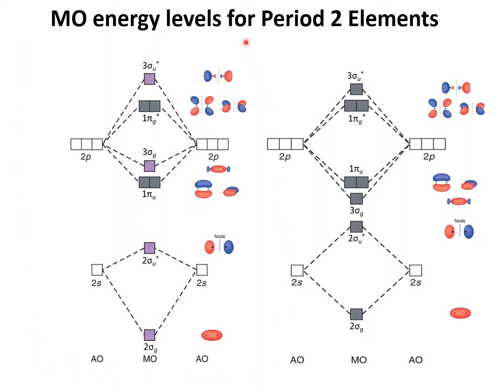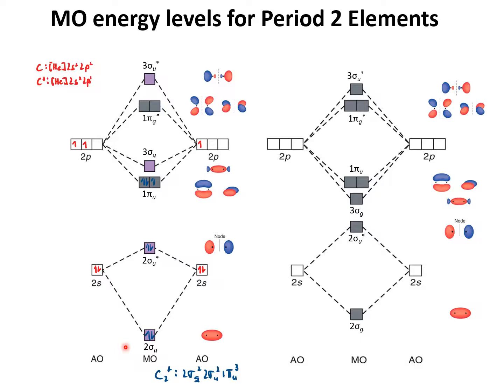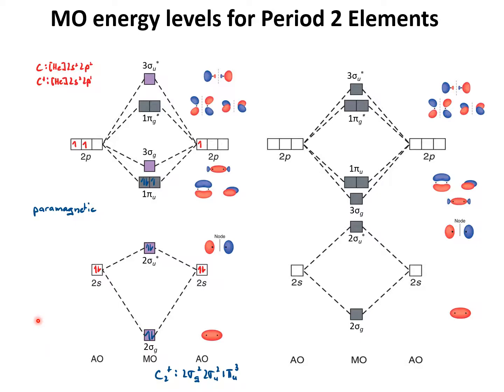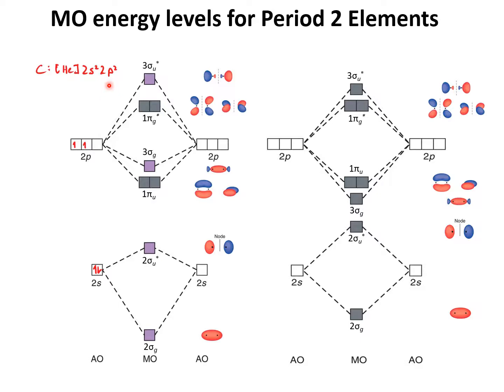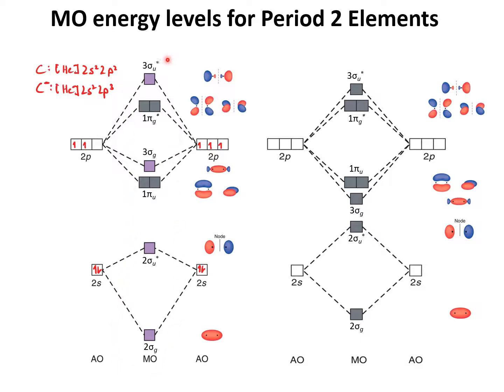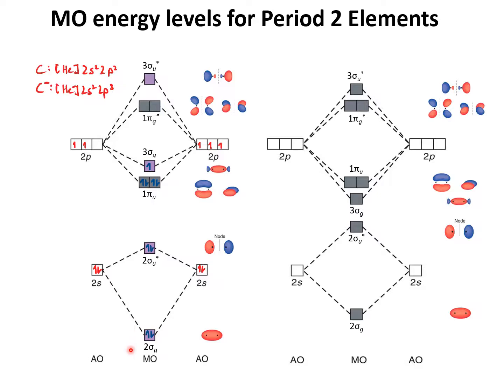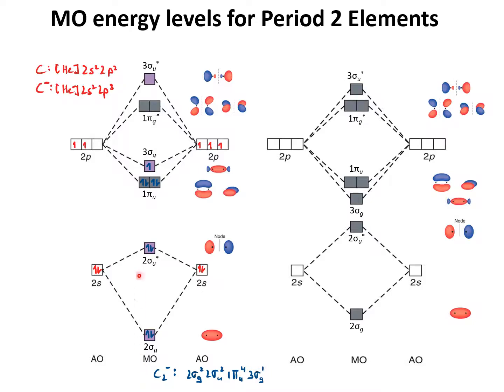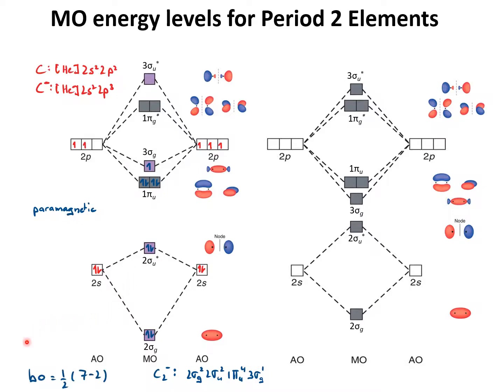CHEM 1033 Unit 5.3c - MO Diagram for C₂⁺ and C₂⁻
Chem1033 Unit05 03d MO theory Ex C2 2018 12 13